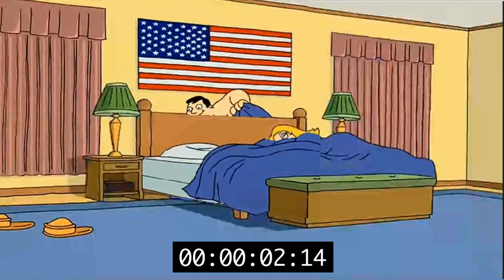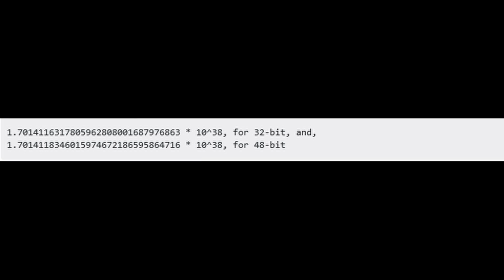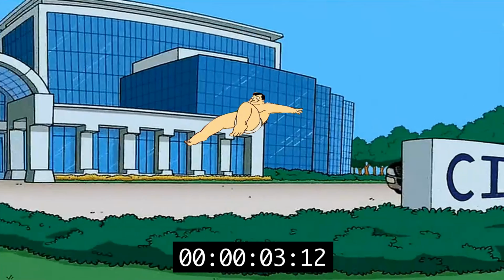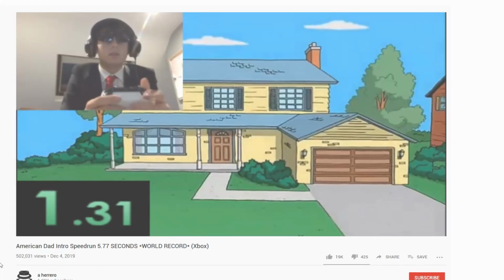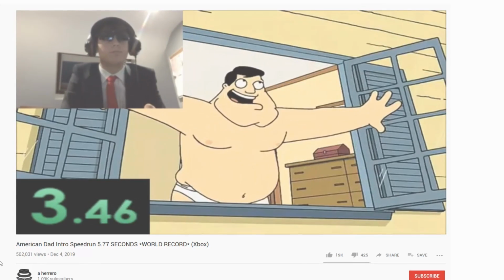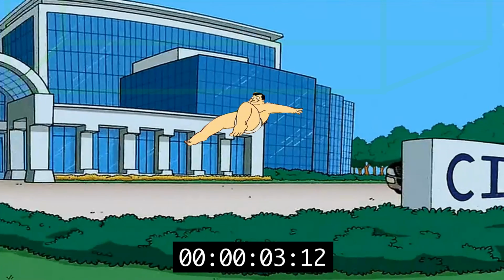American Dad speedrun 5.04 seconds - EXPLAINED (any%) (Gamecube) [NEW Tech]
an explanation accompanying my prior speedrun video.
im demonstrating some new tech i've found out as well as frame data, how the game deals with collisions, and errors.

i believe this is the current world record, i haven't seen anything lower than 5.04 seconds but please dm me if this gets beaten.

EDIT: entered the incorrect time when uploading, run is actually 5.04 seconds long